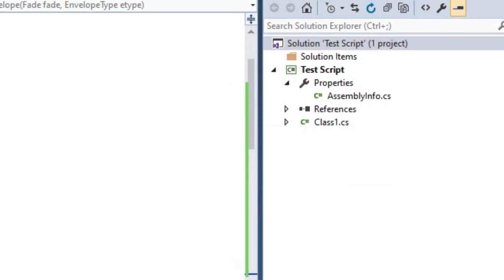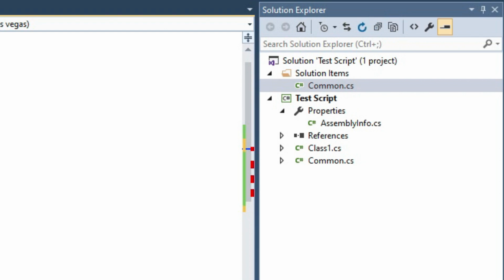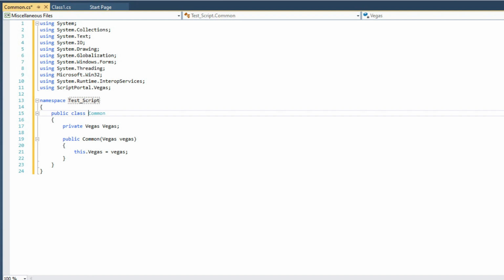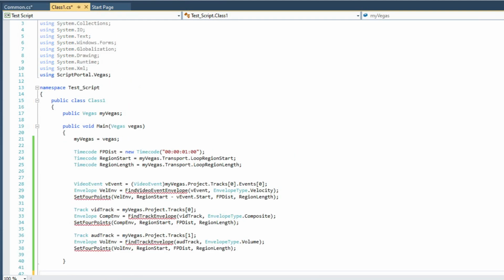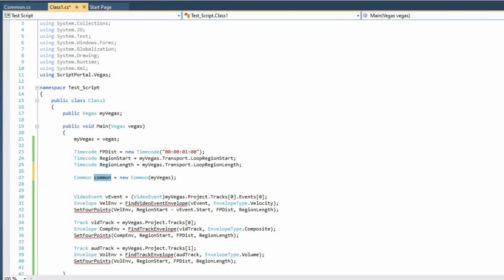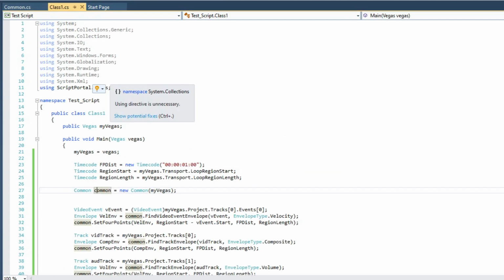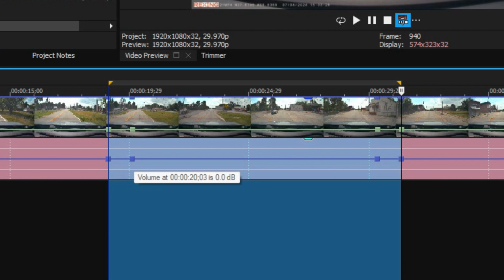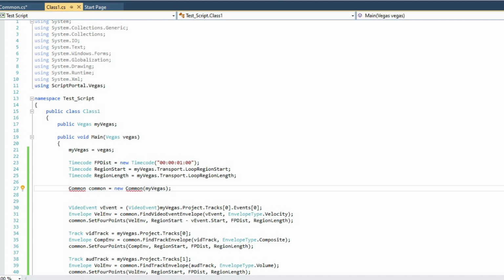Move Common Routines into a Separate CS File in VEGAS Pro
In this tutorial we take last week's tutorial and learn how move common routines into a separate CS file that can be used in multiple projects. How to do this was originally requested in this forum post:

This way, you don't need to copy the same routine over and over again to use in multiple projects. The downside... you must compile into a DLL in order to use it in VEGAS.